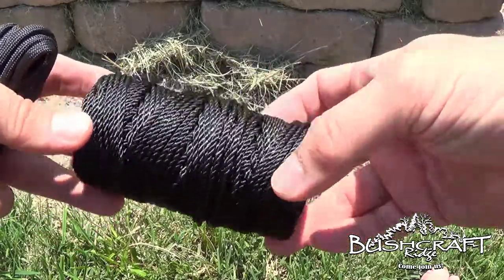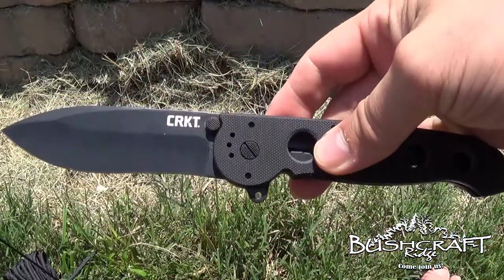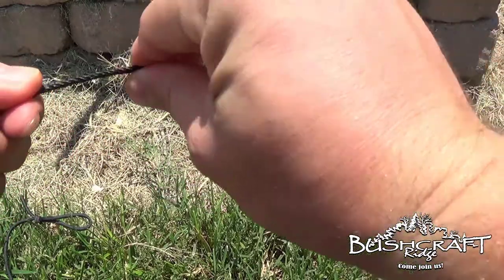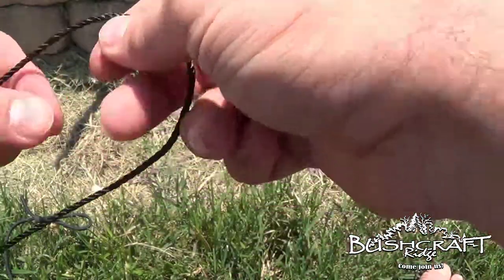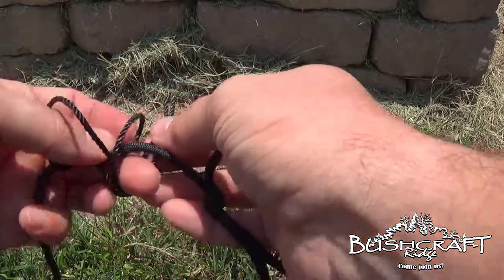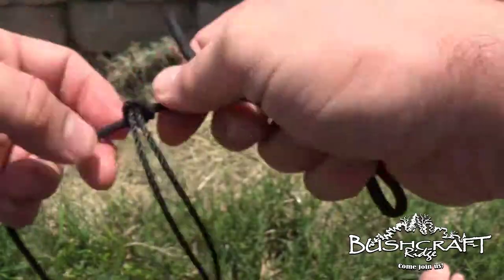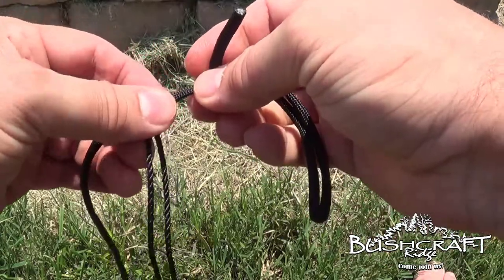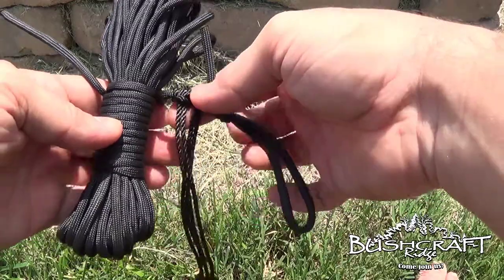Bushcraft Shorts: How to Tie Prusik Loops onto a Hanked Ridgeline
This video shows how to set up your hanked ridgeline with prusik loops for quick tarp deployment.